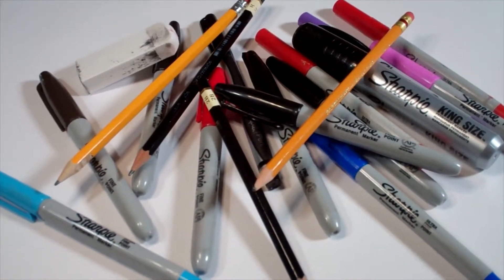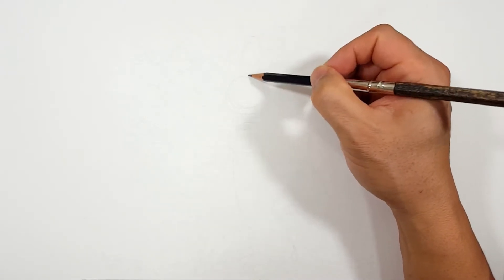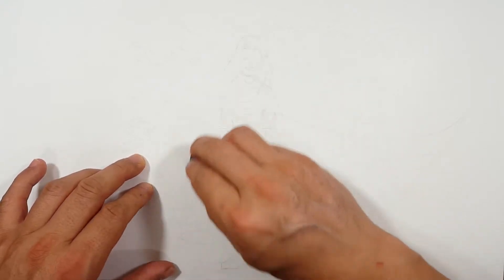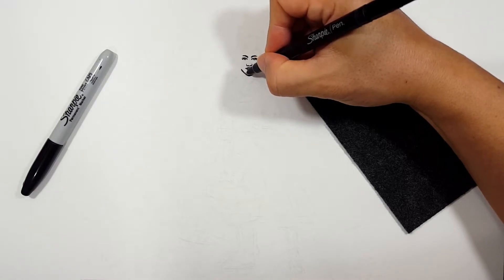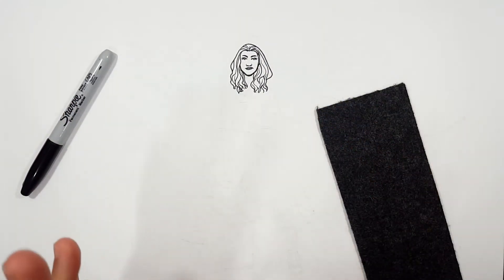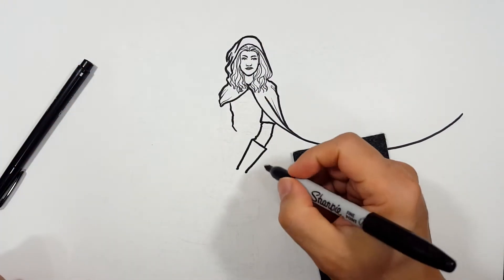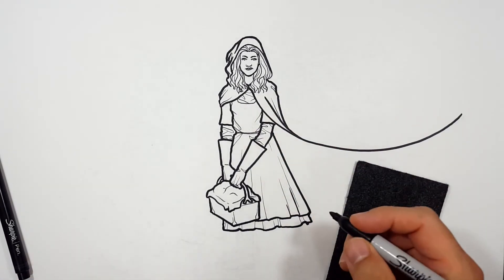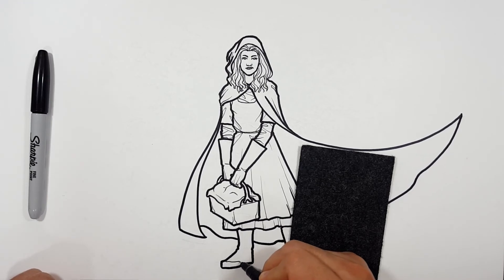How I Draw LITTLE RED RIDING HOOD for FAIRY TALE DRAWINGS ** how to draw little red riding hood **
Follow along and learn how I draw Little Red Riding Hood with marker and sharpies. And even if you don't like this character, try drawing along and doing something new! It doesn't hurt to practice new ideas instead of drawing the same thing all the time. Either way, just have fun and DRAW!

0:00 - Pencil Sketch and Descriptions
8:37 - Sharpie Drawing
29:06 - Color Version